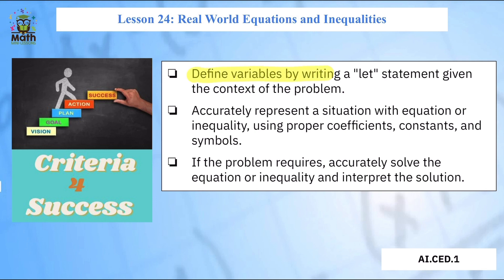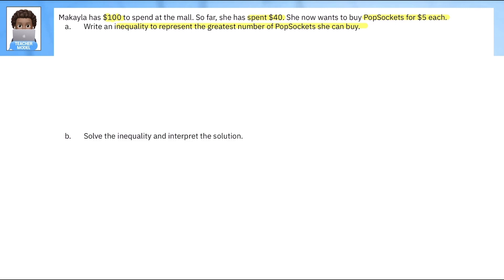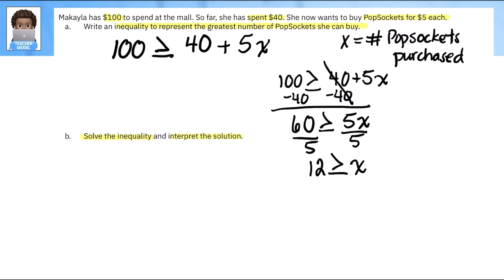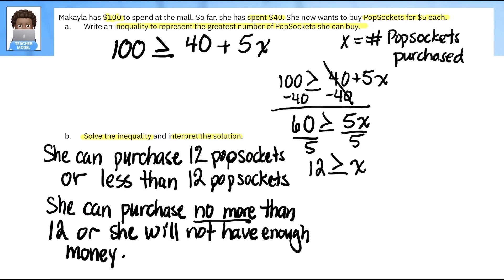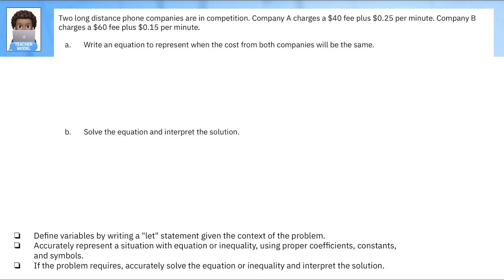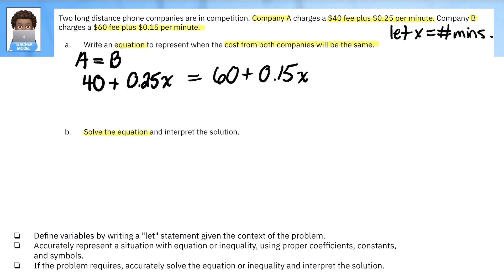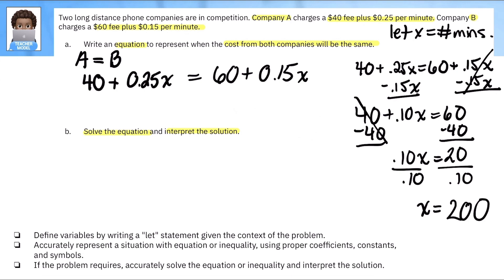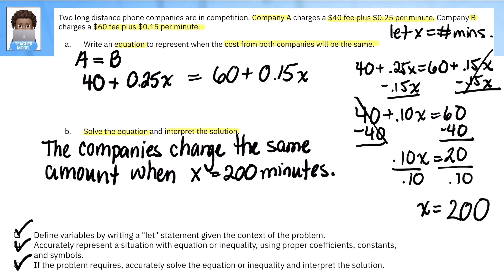Real World Equations and Inequalities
Algebra I, Lesson 24: How can we represent a real world situation algebraically with an equation or inequality?

In this video you'll learn how to write and solve equations and inequalities to solve real-world problems by identifying key words or phrases.